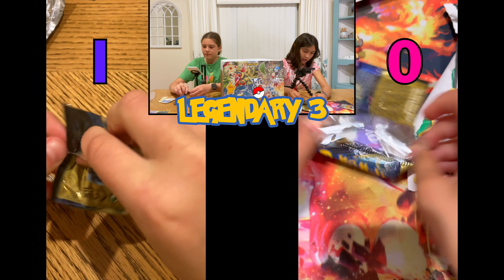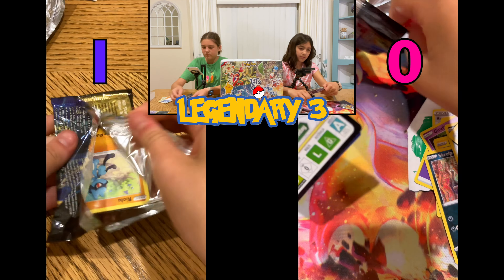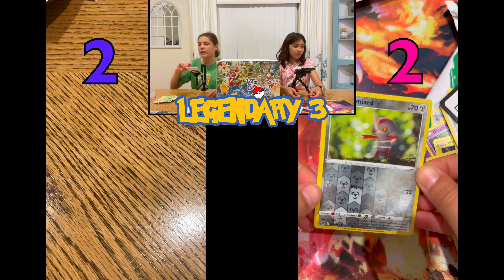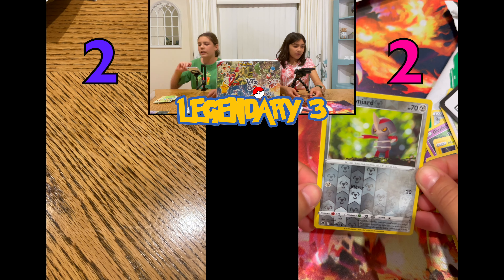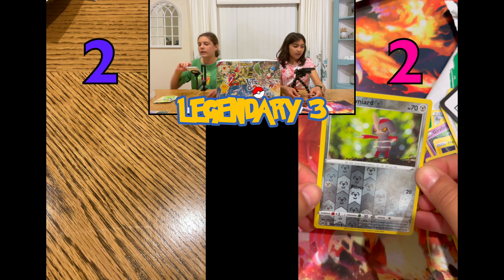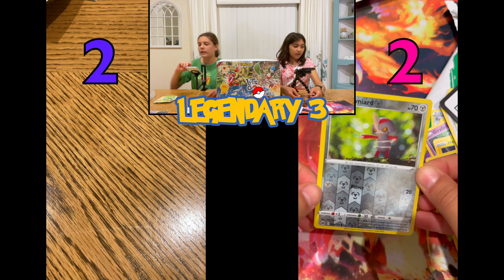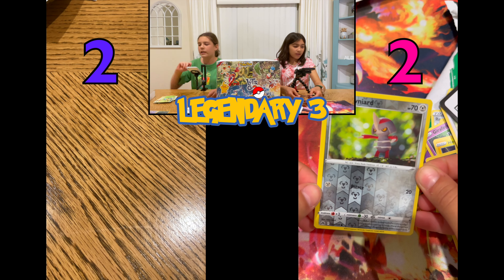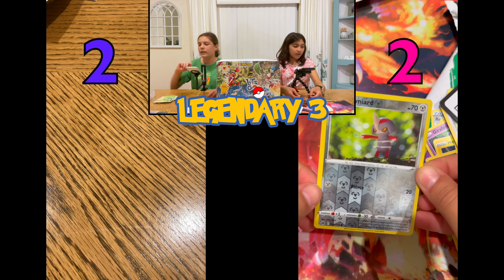pokemon Crown Zenith 3 Pack Blister Challenge!